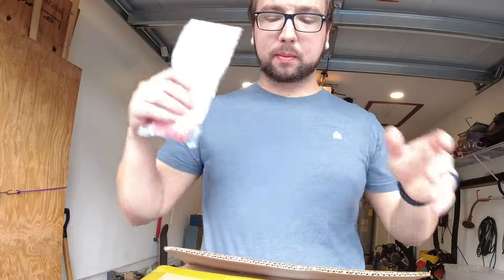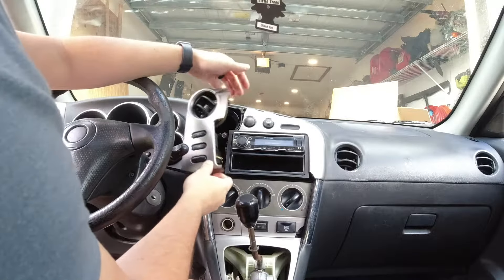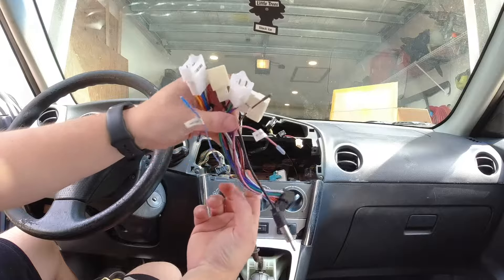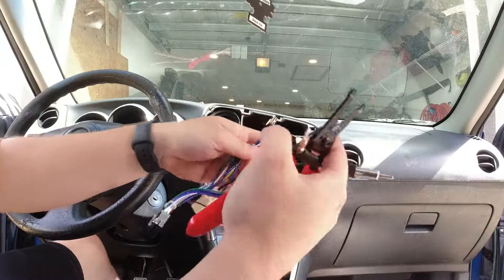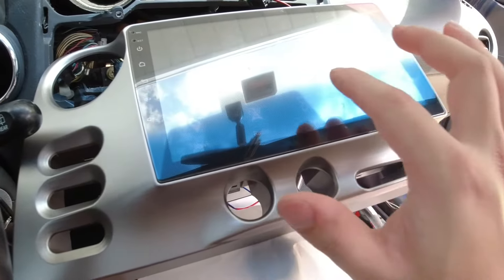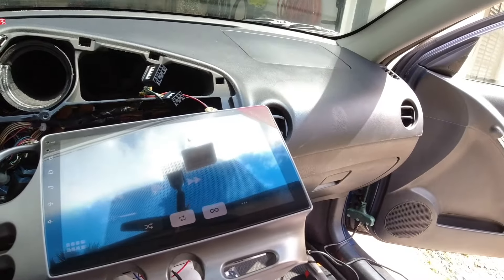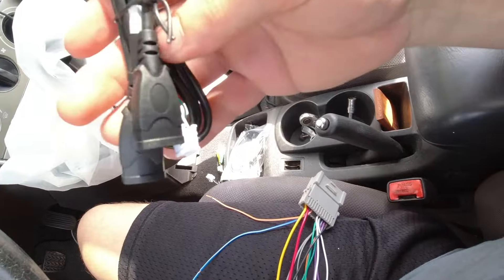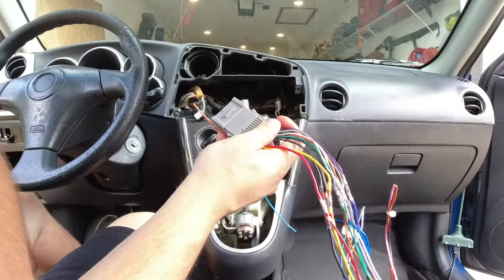Toyota Matrix Gets Giant Radio!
Link to harness for 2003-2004

**UPDATED LINKS**
Camera Gear I use: